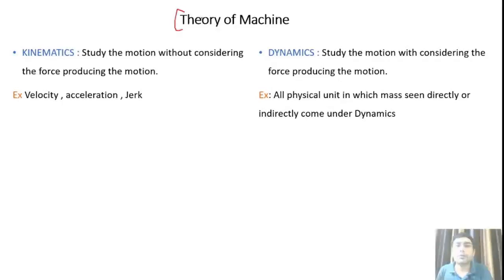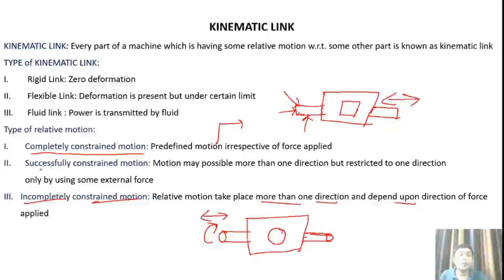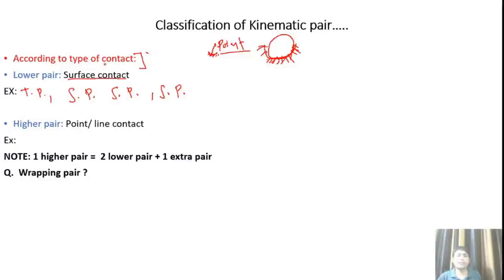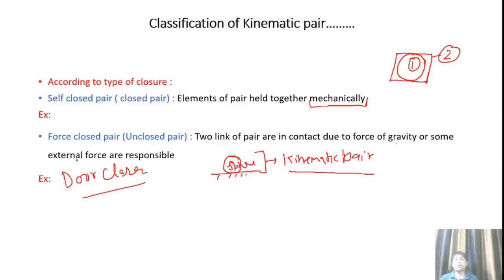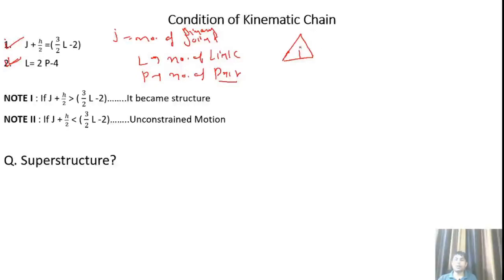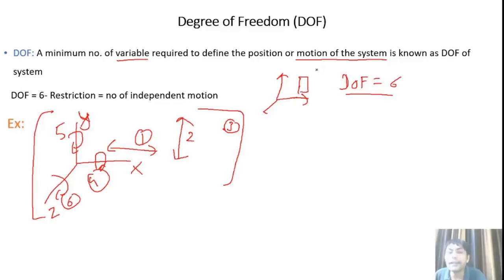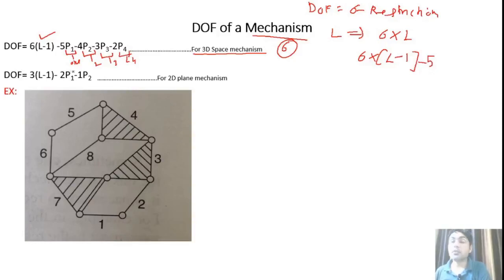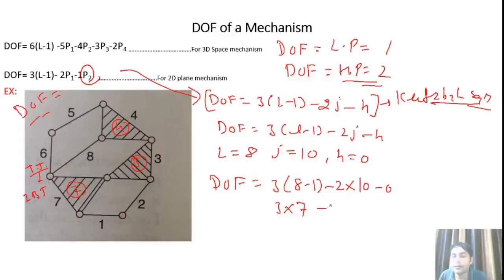Some Basic concept of TOM (Theory of machine) LECTURE-I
In this video, we will discuss about some basic concept of Theory of Machine which is core subject of mechanical engineering. This video is very helpful for diploma as well as degree students. This video is very helpful for those students who are preparing for competitive exams such as SSC JEE/GATE/PSUs/other state engineering exams